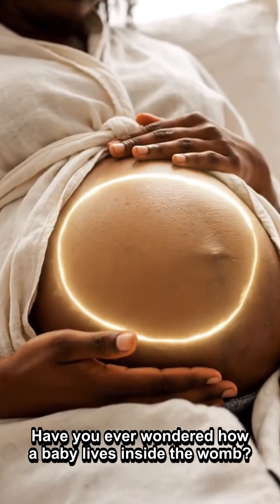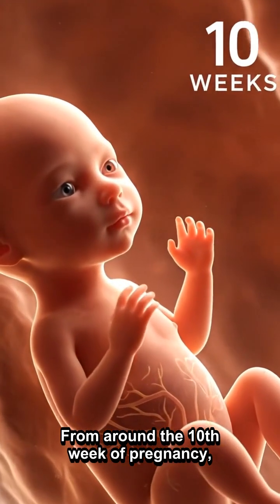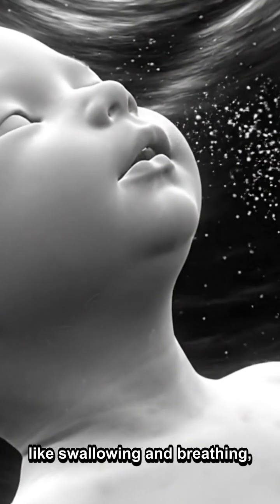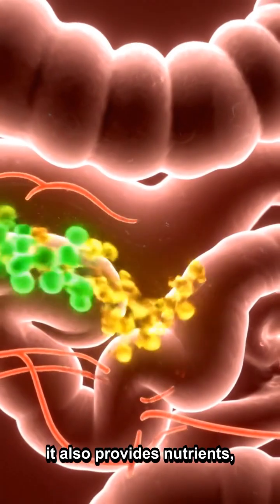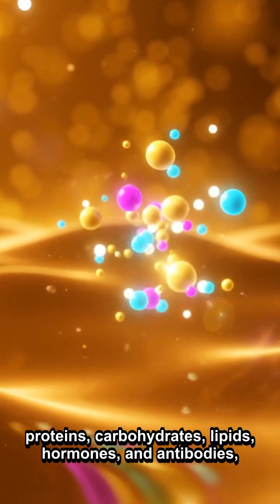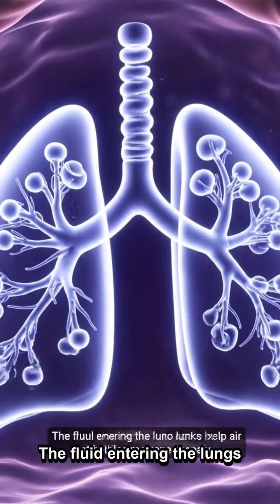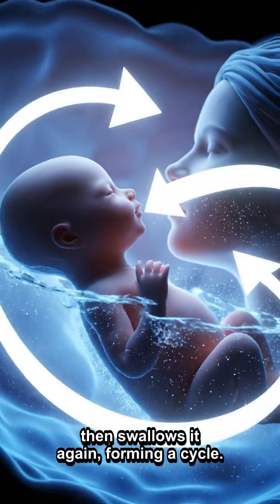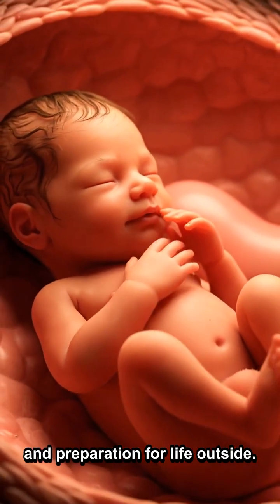How Baby Drinks Amniotic Fluid Every Day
Welcome to Life & Health Explained!
In this video, we explore fascinating facts about the human body, health, nutrition, and science of life — all explained in under 1 minute.
Learn something new every day and understand how your body and mind really work.

📘 About our channel:
At Life & Health Explained, we simplify science and health topics to help you live smarter, healthier, and happier.
From the human body to mental health and daily wellness — we make complex knowledge easy to understand.